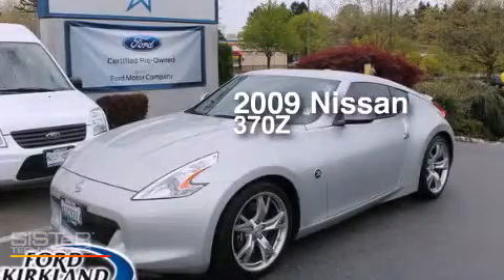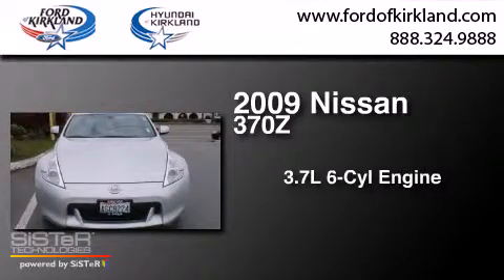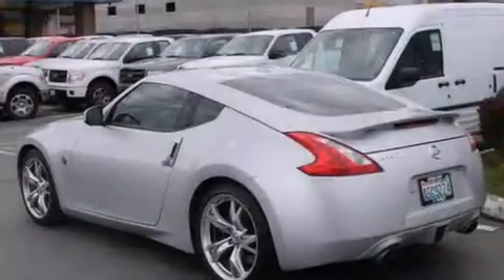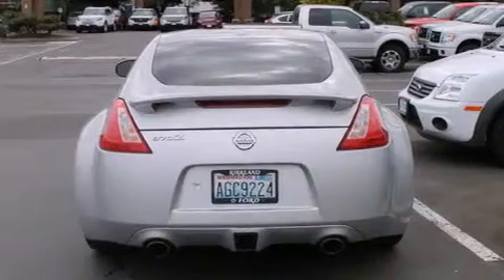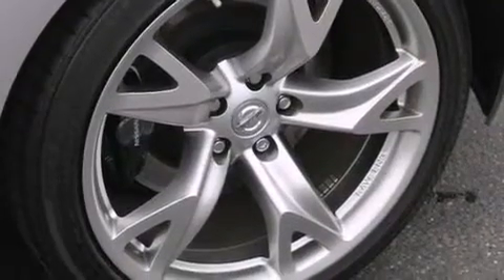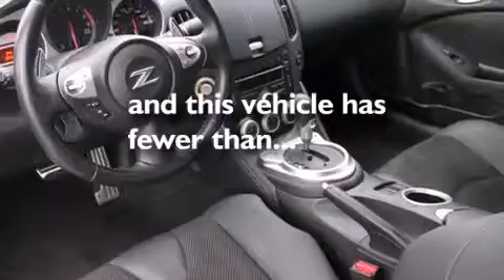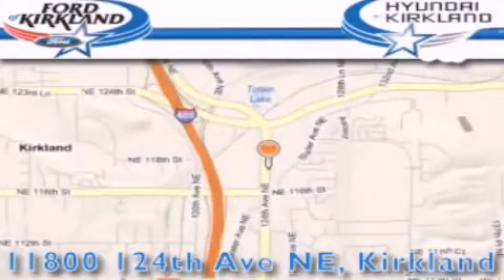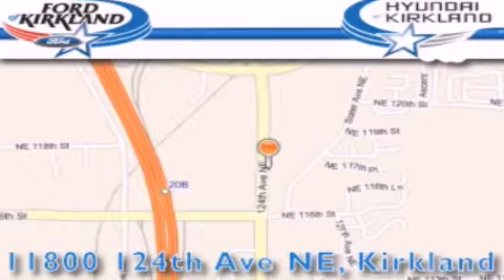2009 Nissan 370Z Kirkland WA 98034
We have been honored to serve the Kirkland WA area , we promise that your experience at our dealership will exceed your expectations ! Year : 2009 Make : Nissan Model : 370Z Engine : 3.7L V6 Trans . : 7 Spd Automatic Exterior : Silver Miles : 20,991 Interior : Black Stock : 854143A Ford and Hyundai of Kirkland 124th Ave NE Kirkland , WA 98034